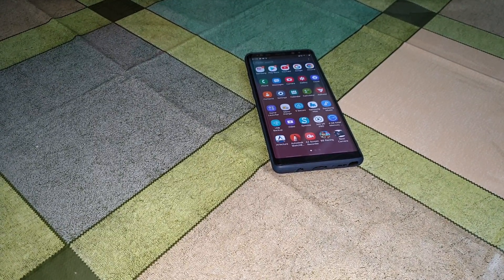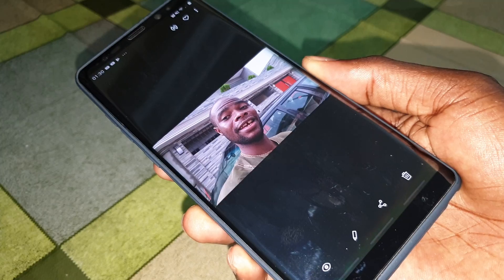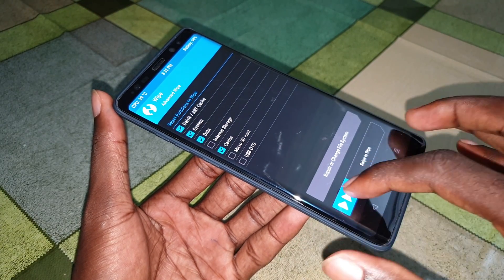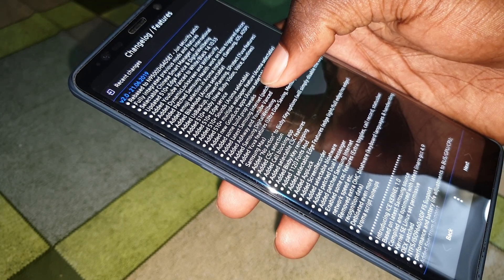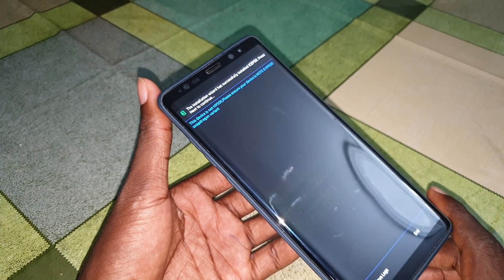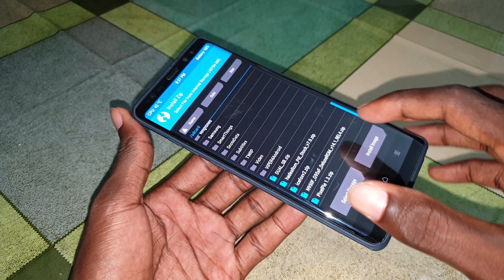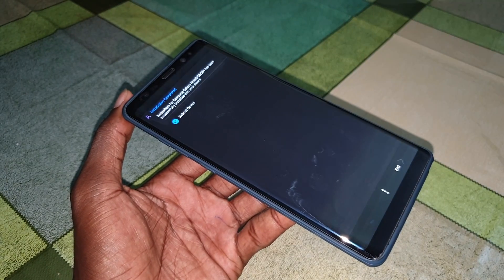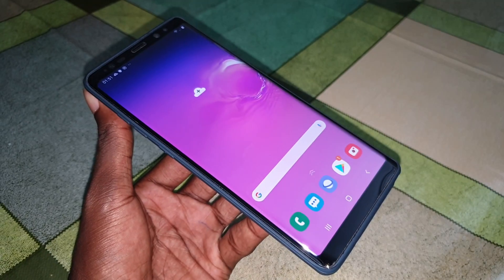Install Galaxy S10+ Rom on Note 8 Snapdragon & Exynos